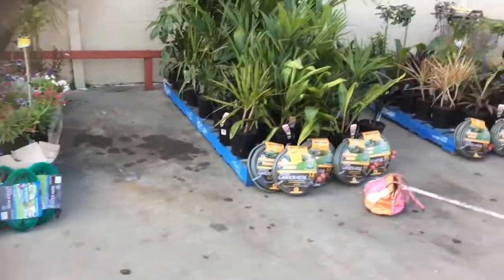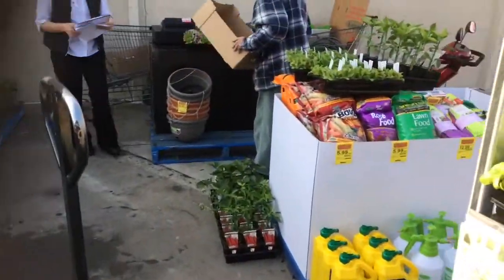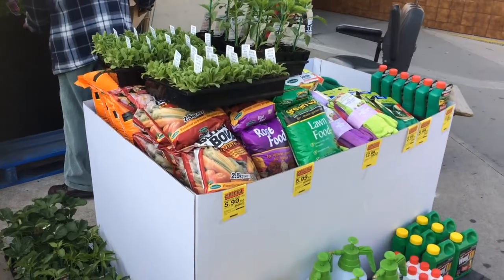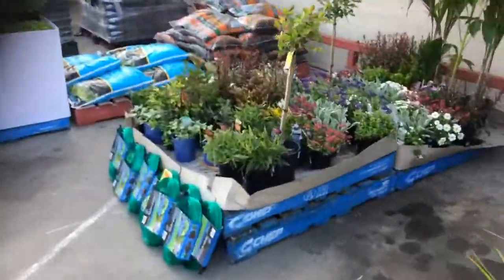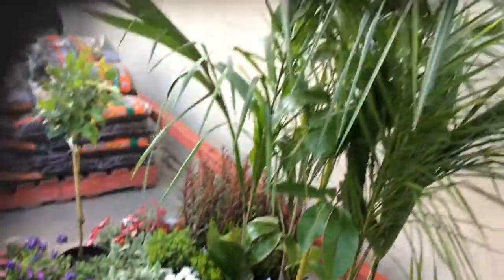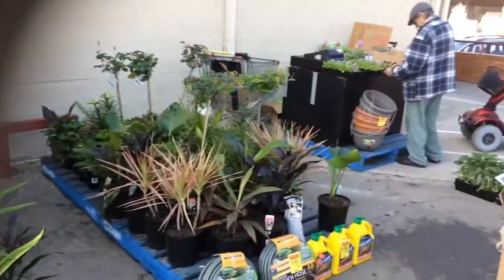Kingscote Spring Sale 🍀👨‍🌾🌴🌱🌿🍃💐🌹🌺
On beautiful Kangaroo Island 🌴🐝🐬🐟

There is a spring sale of plants & other garden accessories that are great to have.

But even if you can't make it at least you can see it all as I have recorded it all for you so you don't even have to leave the comfort of your own home 🏡

So put a smile on your face and check out (or be a lurker & see what's happening 😂) on what's going on right now 👀

And have an awesome day 😇

MRCAPTAINMARVEL